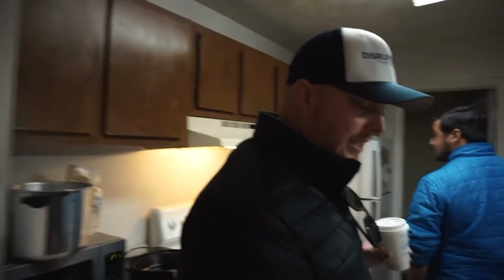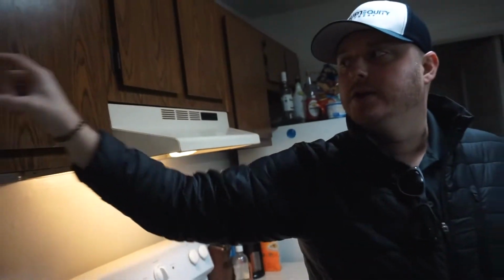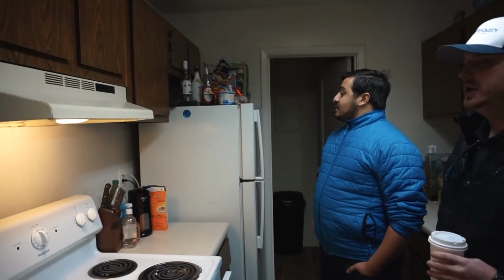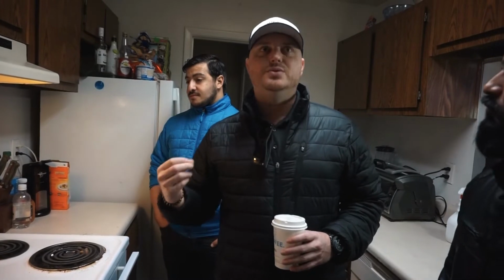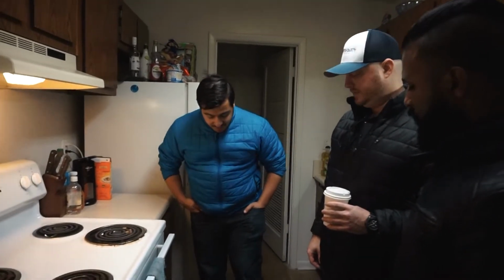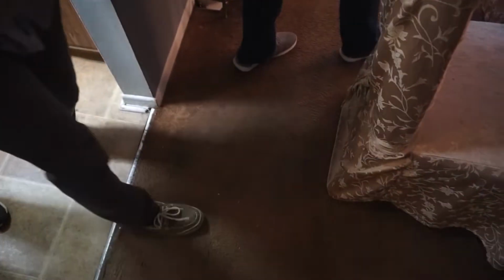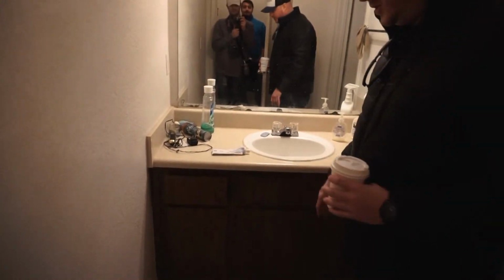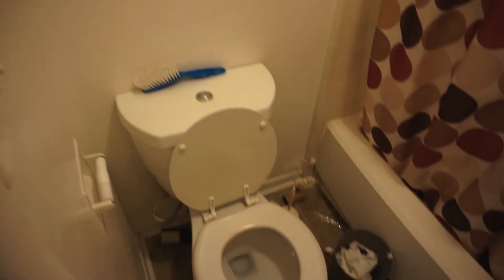Value Add Rehab Game Plan Part 1: Walking Classic Unit At Our 212 Unit Apartment Building in Atlanta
On this video, we are walking through a classic, nonrenovated unit at our 212 unit apartment building in Atlanta, Georgia. Ben and Feras with Disrupt Equity explain the plans for what we are doing to add value and increase rents for our building through interior upgrades.